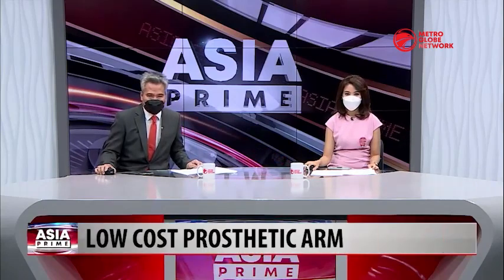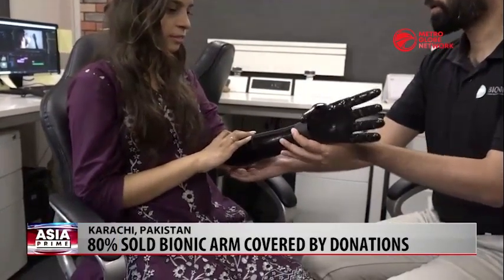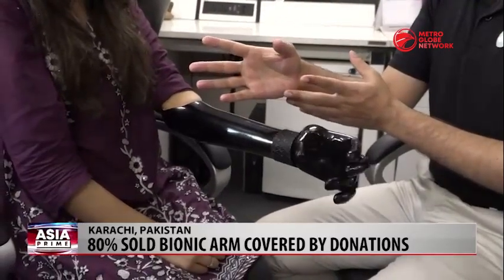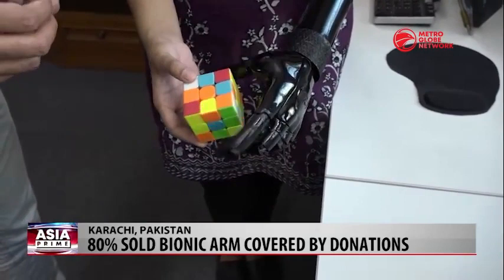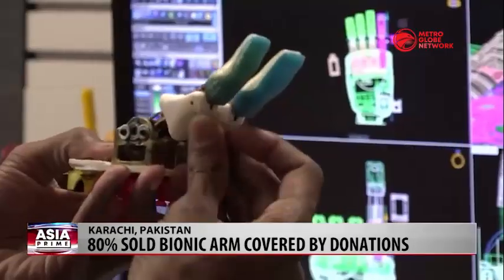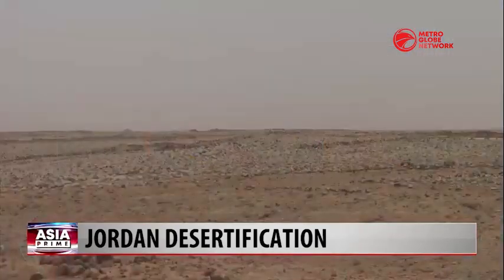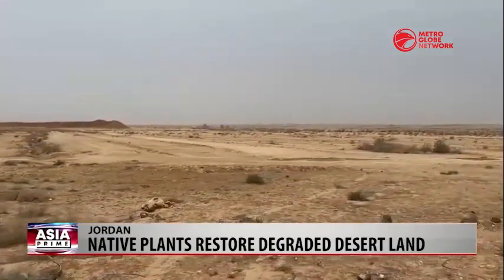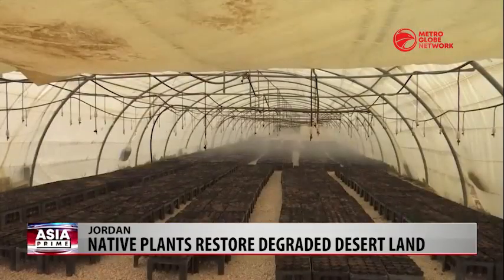Low-Cost Prosthetic Arm & Jordan Desertification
A Social enterprise in Karachi is helping people without hands and arms attain basic mobility through low-cost robotics. Meanwhile, efforts to restore degraded but once fertile land in Jordan's desert offers hope for one of the world's most water-scarce nations.